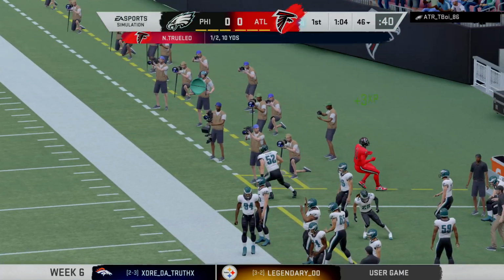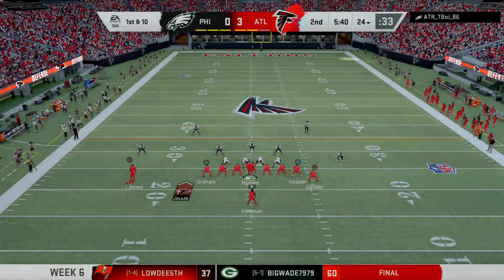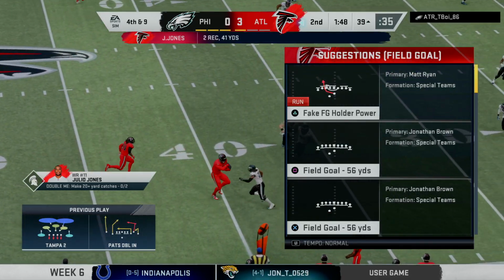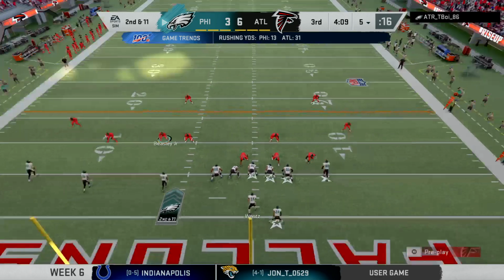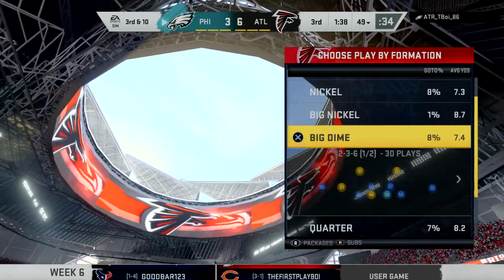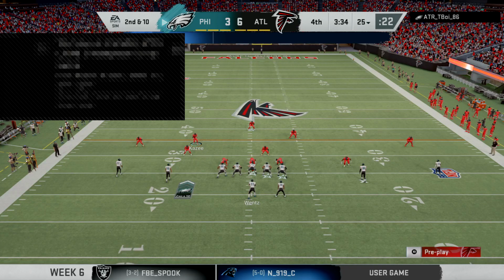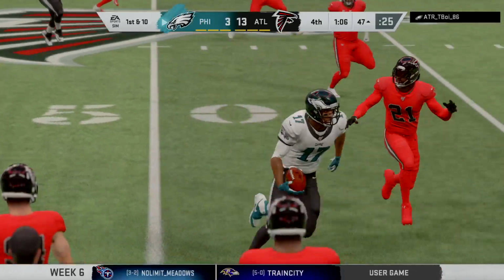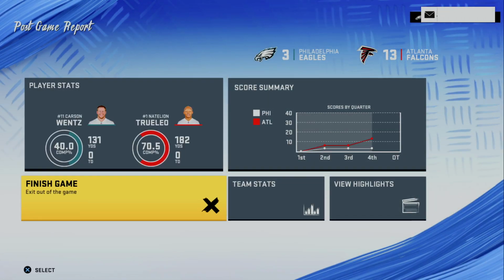nateliontrueleo Live PS4 Pro Broadcast Pray I Win